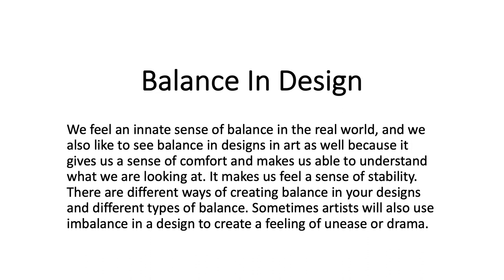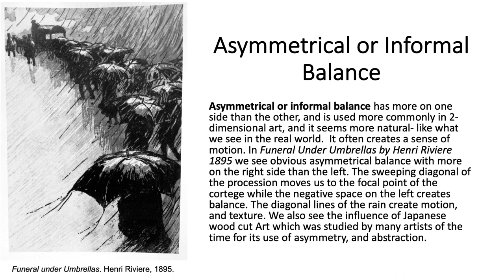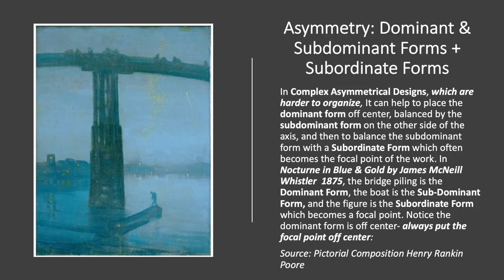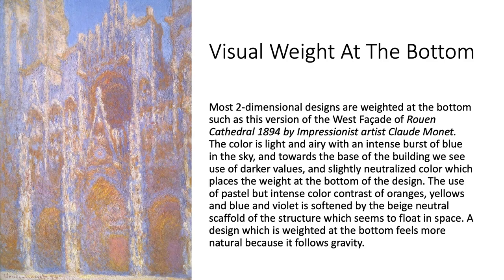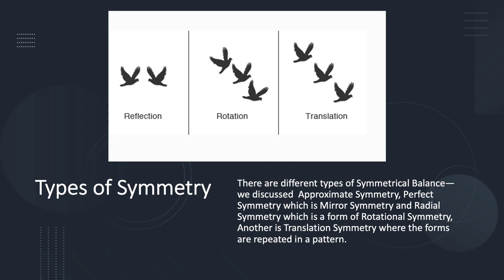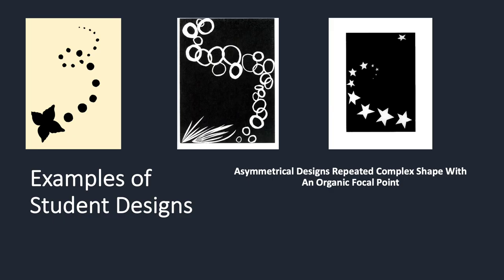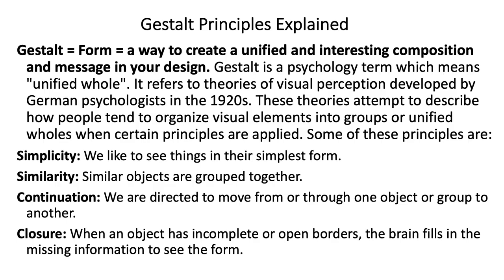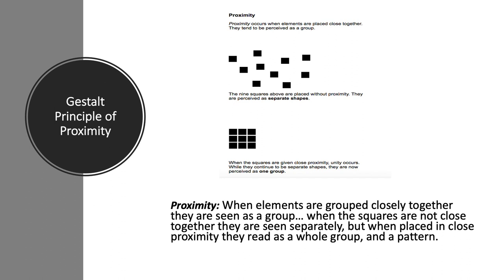Art Lecture: Balance & Gestalt